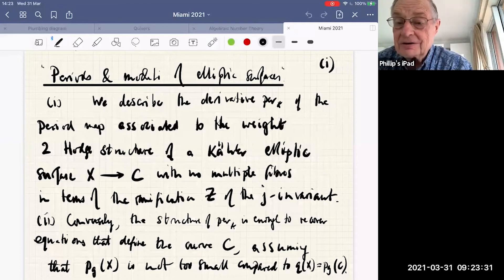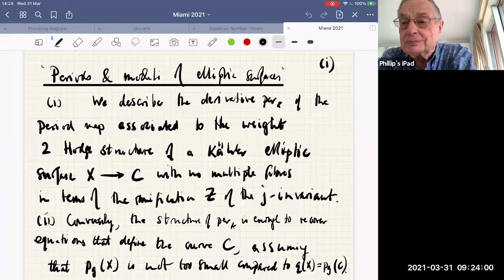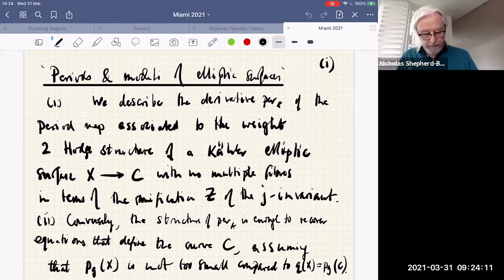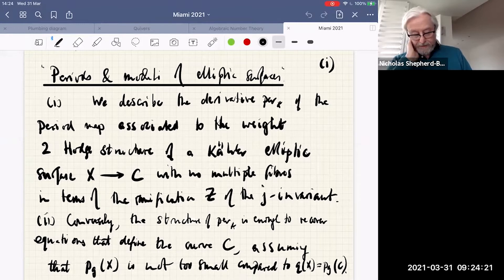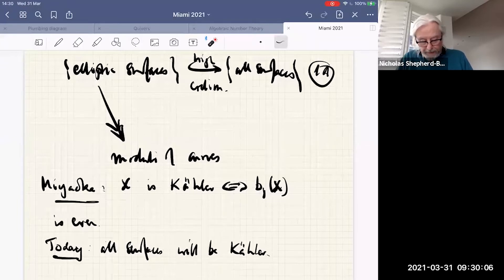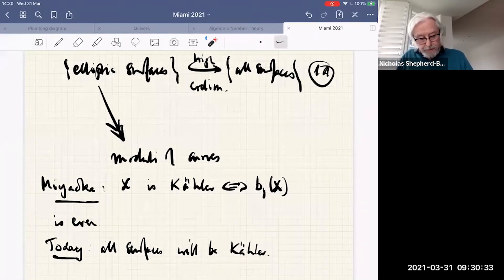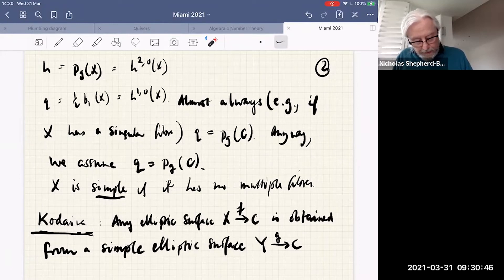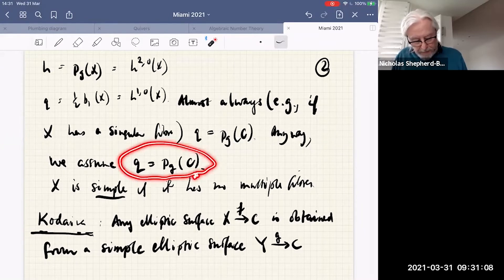Periods and Moduli of Elliptic Surfaces I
Speaker: Nicholas Shepherd-Barron
03/31/21

We describe the derivative of the period map associated to the weight 2 Hodge structure of a Kaehler elliptic surface in terms of the derivative of the $j$-invariant and show that, conversely, this derivative suffices to recover equations for the base curve of the elliptic fibration (provided that the geometric genus of the surface is not too small compared to its irregularity). We go on to prove a generic Torelli theorem for simple elliptic surfaces (those with no multiple fibres).

The key is a plumbing construction for curves and their morphisms that goes back to Fay, and the formulae to which this construction leads. These permit an understanding of the derivatives of period maps in terms of tensors of rank one, from which everything else follows.